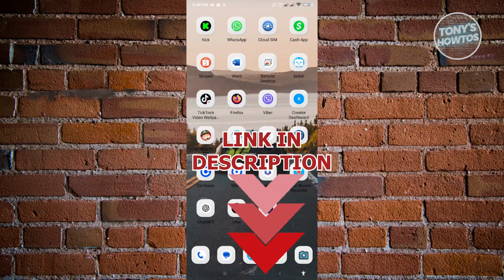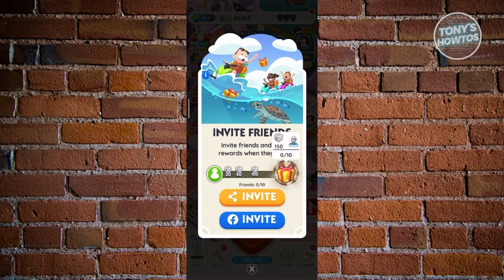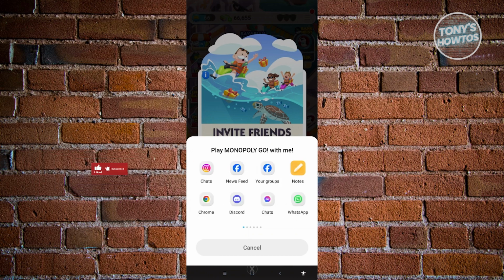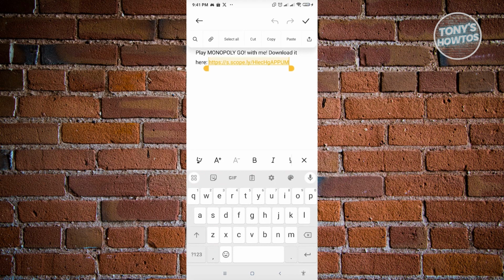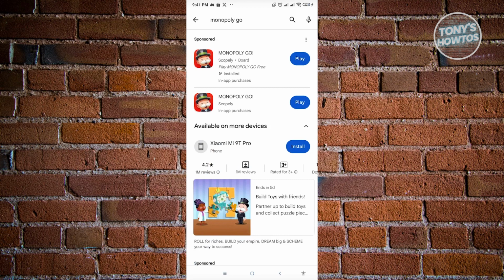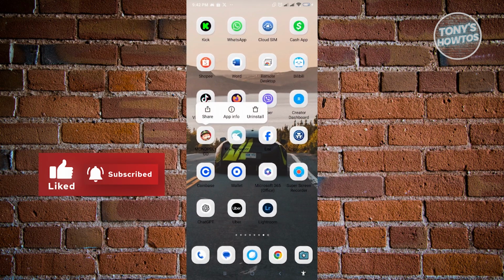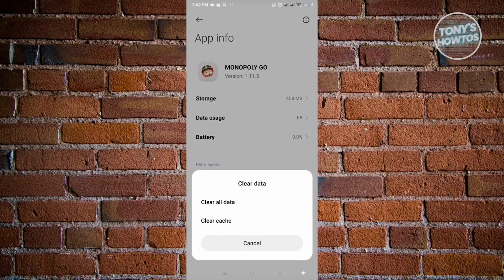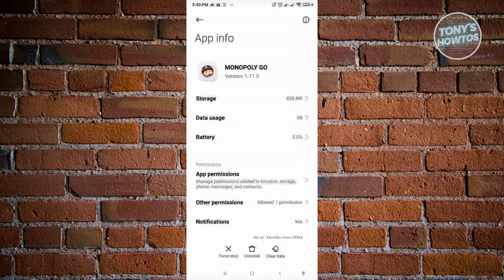How To Fix Monopoly Go Invite Friends Not Working (2025)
In this video I show you How To Fix Monopoly Go Invite Friends Not Working in 2025. The quick and easy tutorial How To solve Monopoly Go Invite Friends Not Working. Do you want to know how to fix monopoly go friend invitation not sending in 2025? Yes? Great!

This is a step by step instruction on Monopoly GO tips and tricks. This is valid for iPhone models 8, X, XS, 11, 12, 13, 14 or higher with iOS 17, 16, 15, 14, 13, 12 and earlier. This is valid for Huawei, Samsung, Google Pixel, Xiaomi and other phones running Android version 11, 12, 13, 14. This is valid for Windows 7, 8, 10, 11. This is valid for Mac.